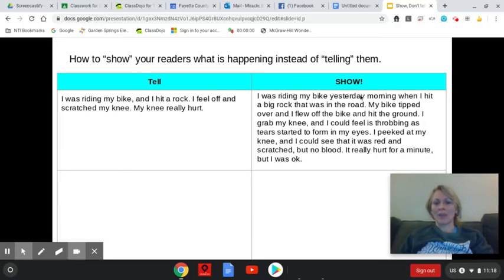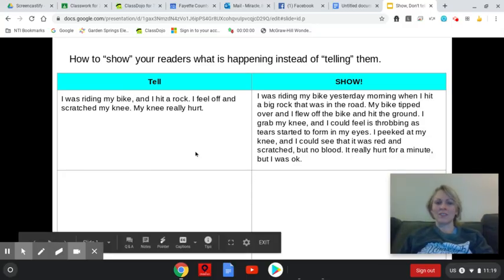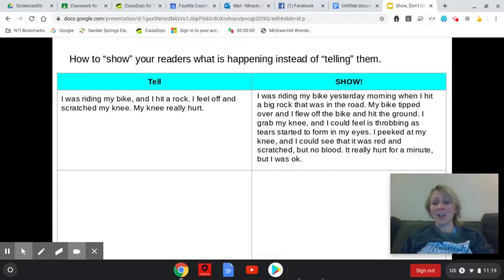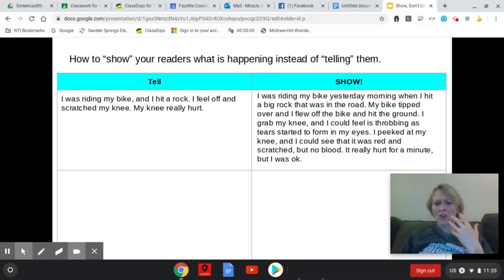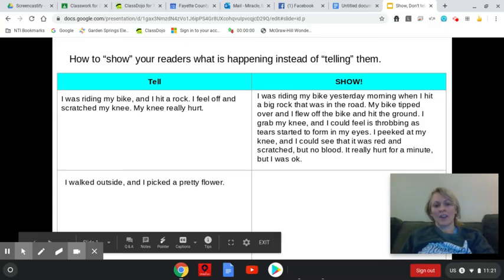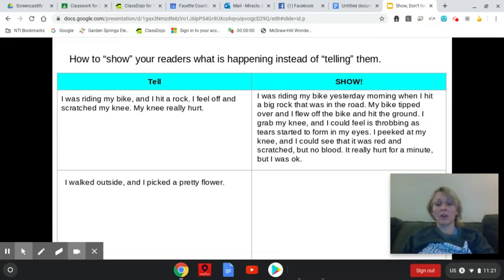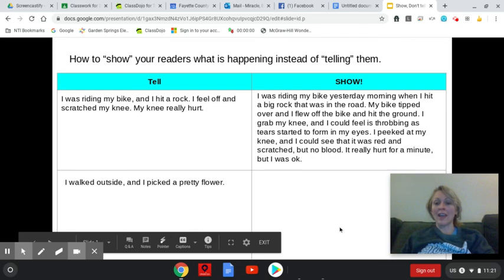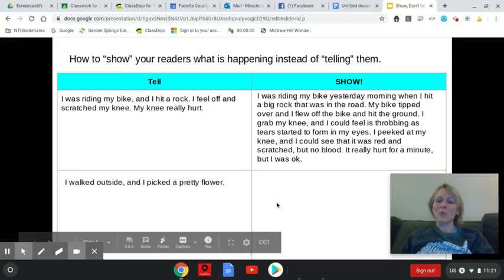Untitled: Apr 12, 2020 11:21 PM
Show, Don't Tell Mini Lesson